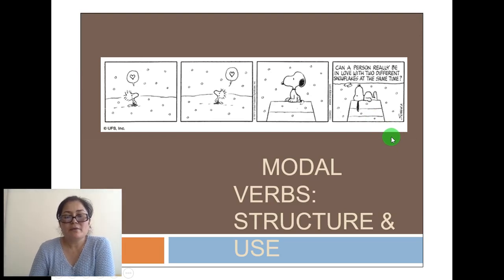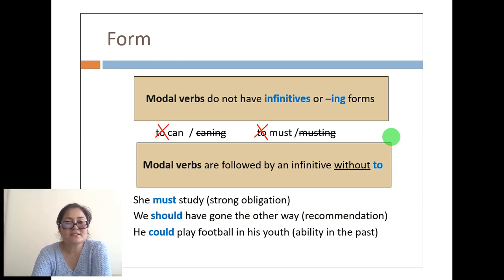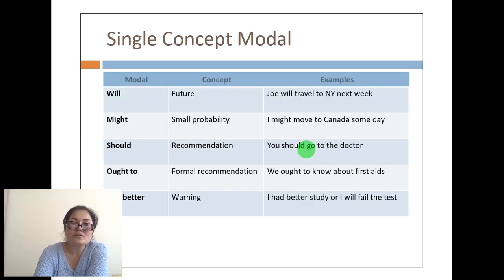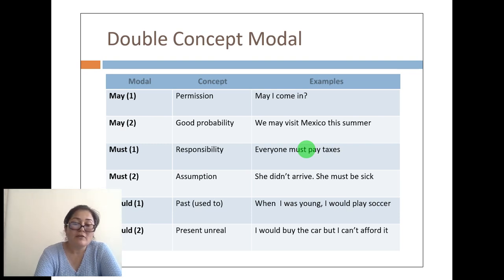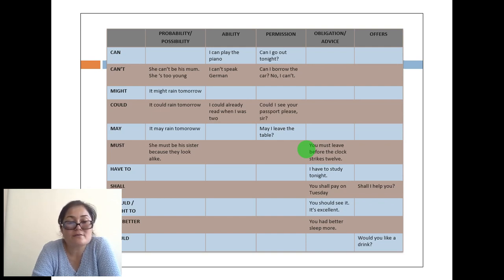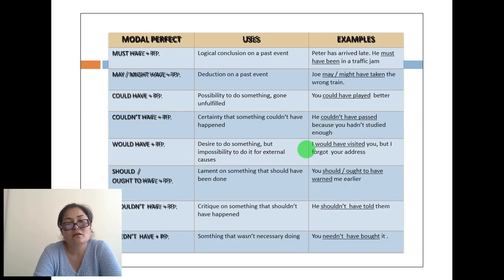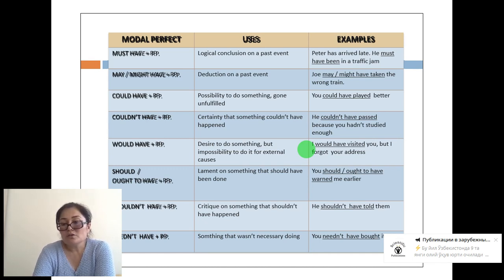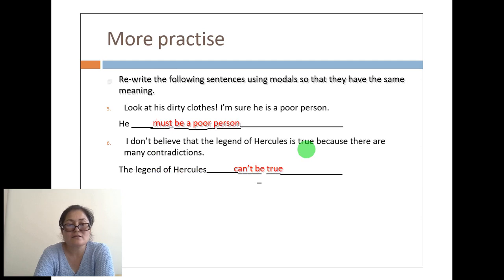Modals Zokirova N S